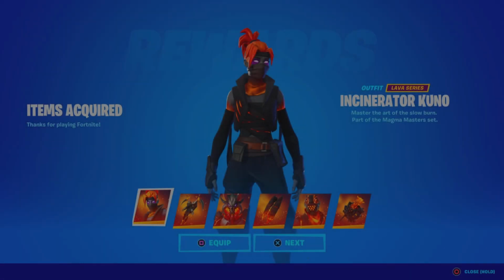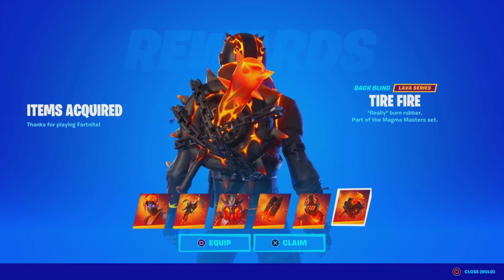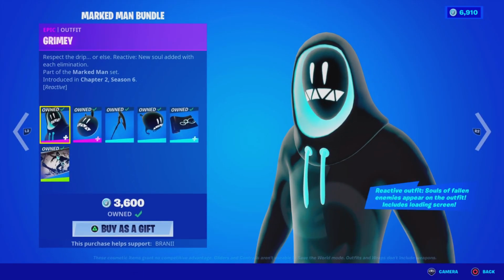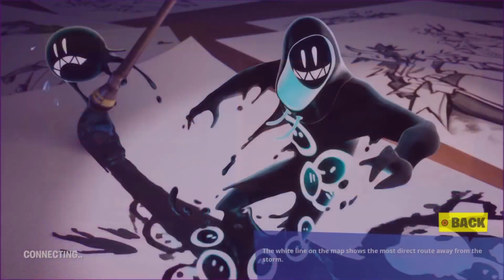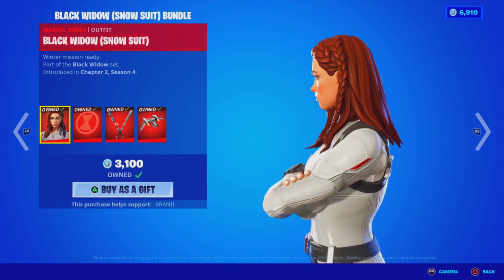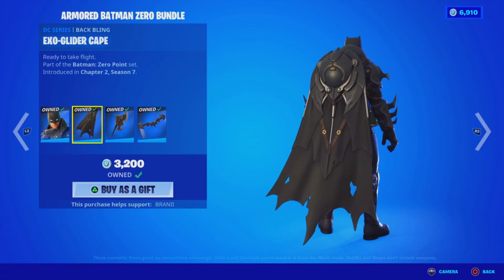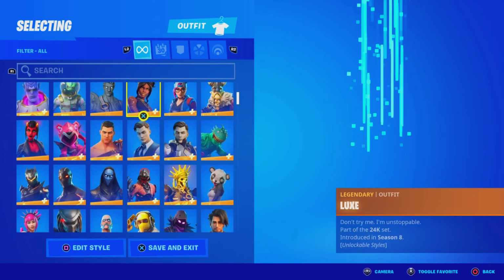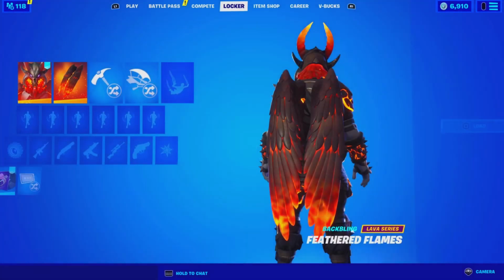HOW TO GET NEW MAGMA MASTERS PACK FREE IN FORTNITE!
HOW TO GET NEW MAGMA MASTERS
 PACK IN FORTNITE!

In this video I show you how to get new magma masters legends pack in Fortnite Battle Royale. This video shows you New Fortnite Season 7 Battle Pass, Fortnite Season 7 Trailer, Fortnite Season 7 Map, Fortnite Season 7 Live Event and works in 2021 on the PS4, PS5, Xbox Series X, Xbox One, PC, Nintendo Switch & Mobile Devices (iOS + Android) for Chapter 2 Season 7. Enjoy the New Chapter 2 Season 7 Rewards & Items! I unlocked the New Season 7 Battle Pass in Fortnite. Fortnite Alien UFO, Fortnite Rick and Morty Collab Skin